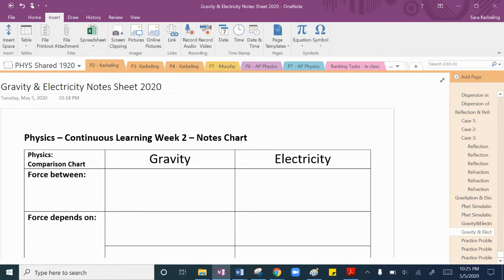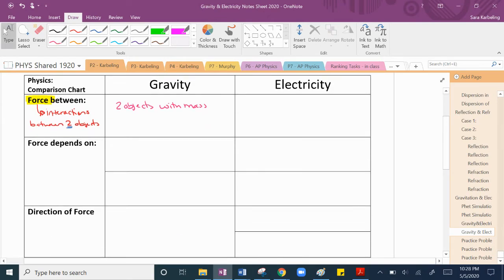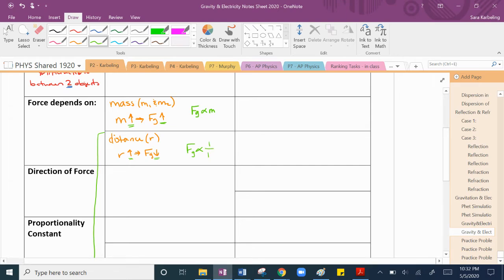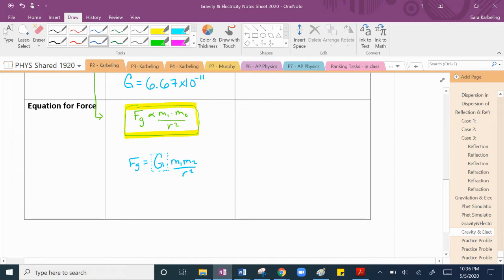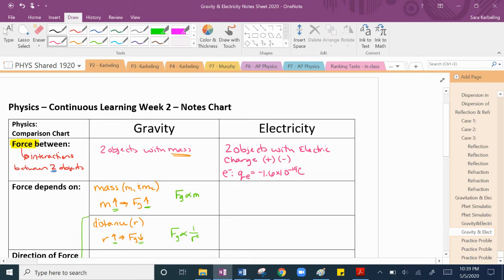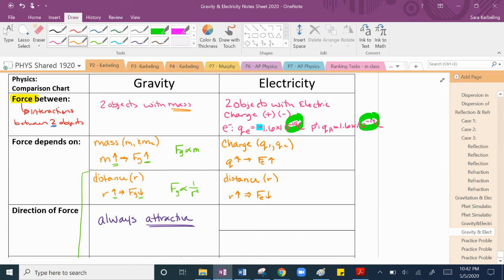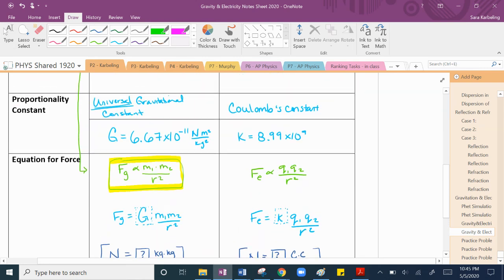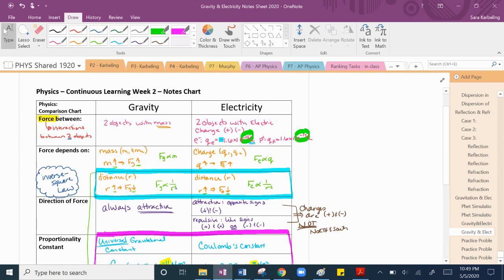Physics - Online Learning Week 2 - Gravity & Electricity 5 - 7 - 20